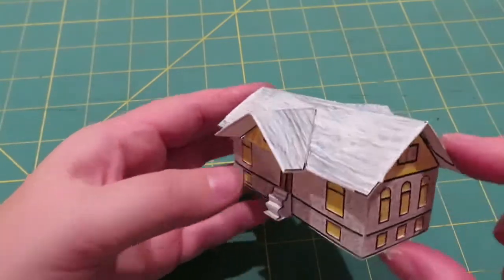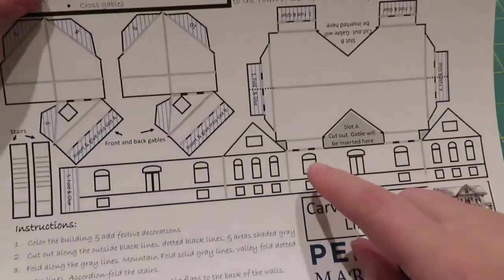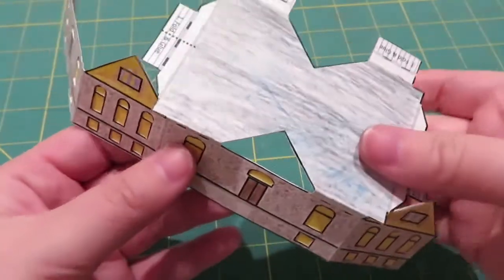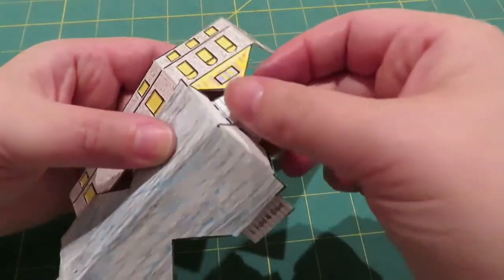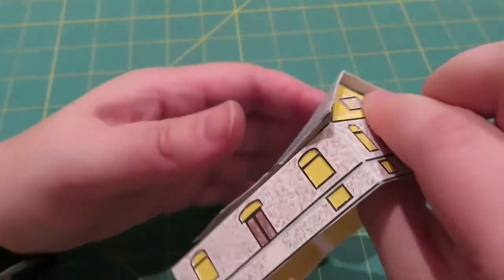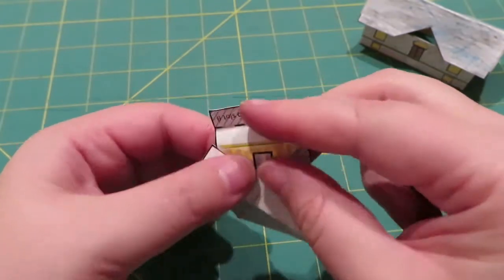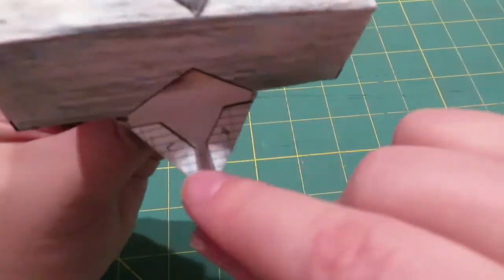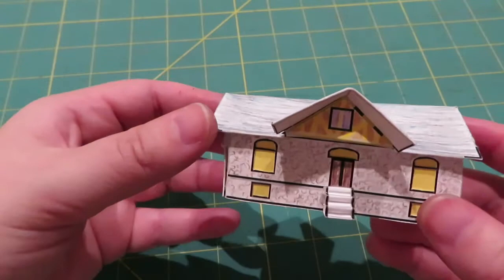carver memorial library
Make a paper 3D building! This template represents the Carver Memorial Library in Searsport, Maine.

Instructions:
1. Color the building & add festive decorations
2. Cut out along the outside black lines, dotted black lines, & areas shaded gray
3. Fold along the gray lines. Mountain Fold solid gray lines, valley fold dotted
gray lines. Accordion-fold the stairs.
4. Secure into a building shape by gluing the flaps to the back of the walls.
5. Insert and glue gables into Slots A and B. Glue stairs under doors.

Dedicated on October 13, 1910, the Carver Memorial Library was
designed by the Boston firm McLean and Wright and donated
to the Town of Searsport in memory of George Albert Carver.

Tudor Revival
(1900-present)
 Decorative half timbering
 Used in conjunction with other materials
 Cross gables